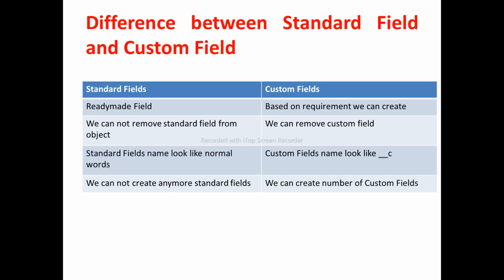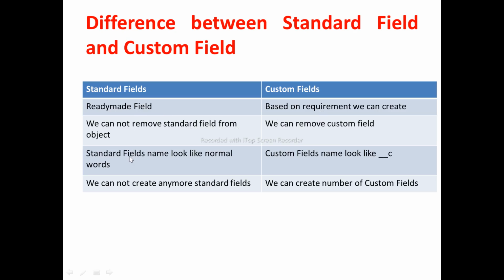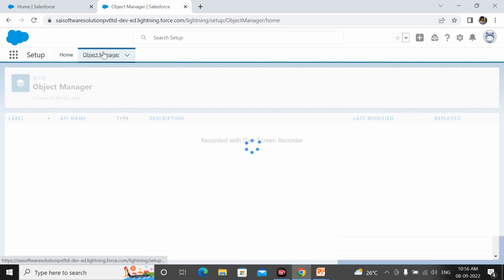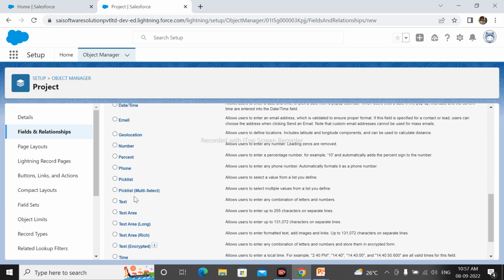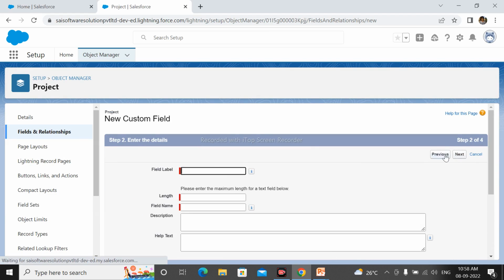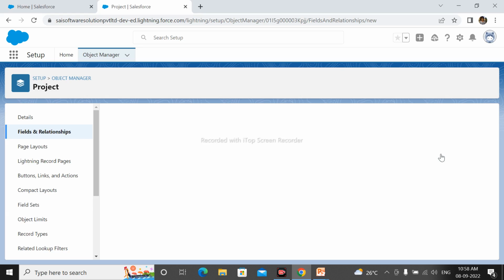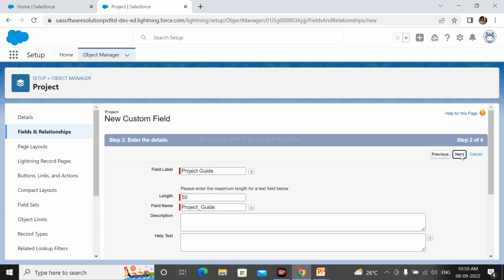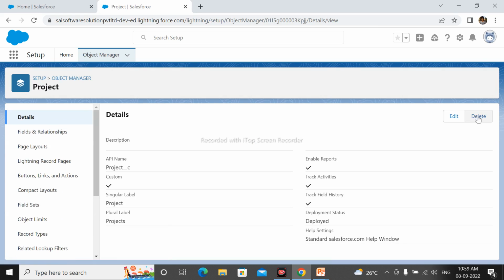Tutorial 8 : Fields in Salesforce | Difference between Standard and Custom Field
In this video we discuss about Fields in Salesforce .

What is Fields in salesforce.
Types of Fields in Salesforce - Standard Field and Custom Field.
Difference between Standard Field and Custom Field.
Fields Data Type in Salesforce.
How to Create Field in Salesforce.

Fields Data Type-
1. Text
2. Text Area
3. Text Area Long
4. Text Area Rich
5. Email
6. Phone
7. Currency
8. URL
9. Picklist
10. Picklist [Multi-select]
11. Date
12. Time
13. DateTime
14. Number
15. Percent
16. Checkbox
17. Text Encrypted
18. Auto Number
19. Geo Location